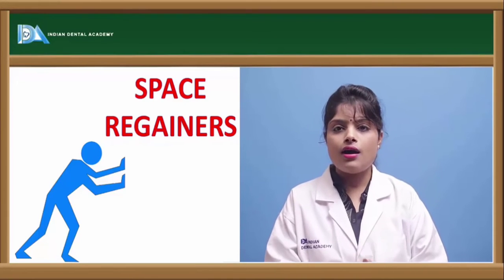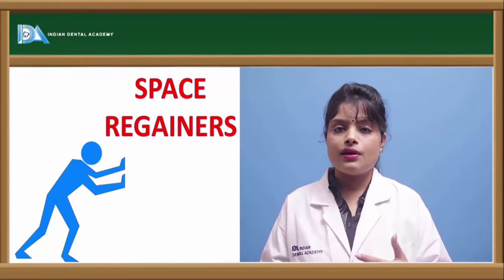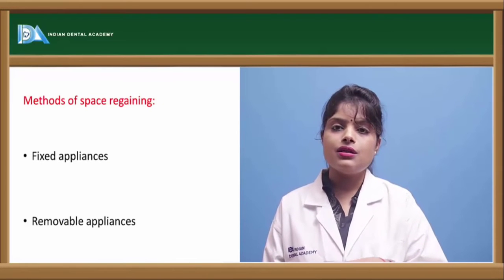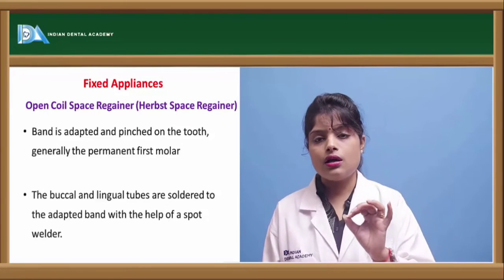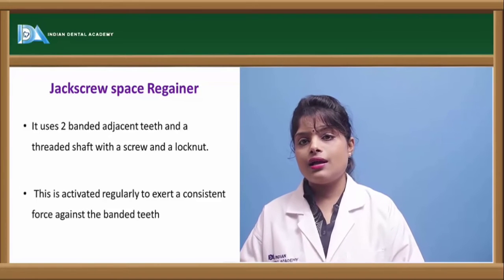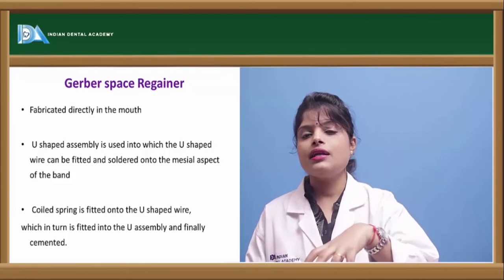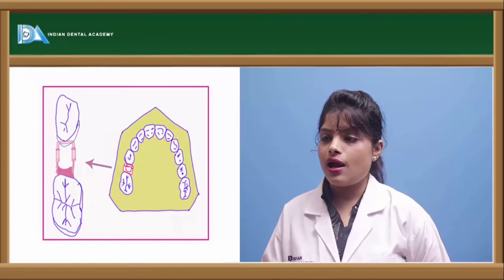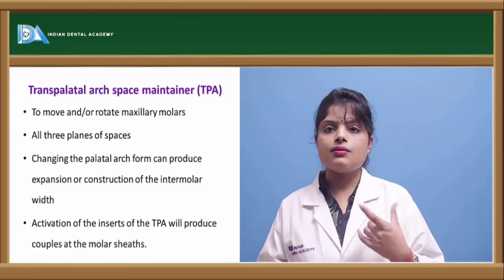Pedodontics lectures for Dental students.